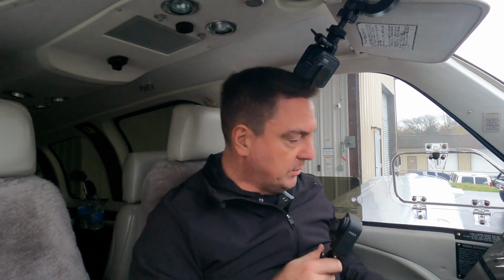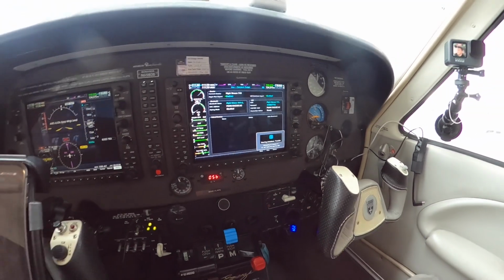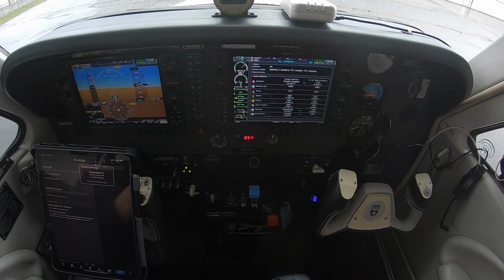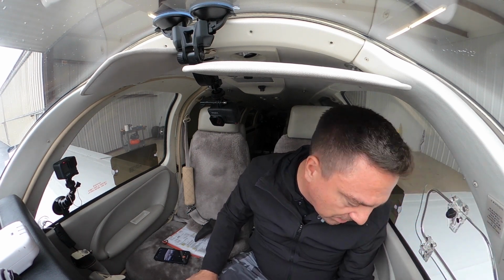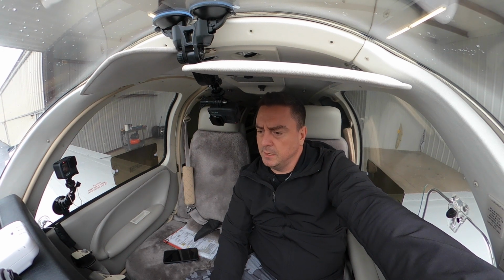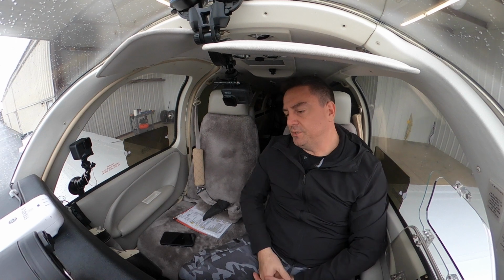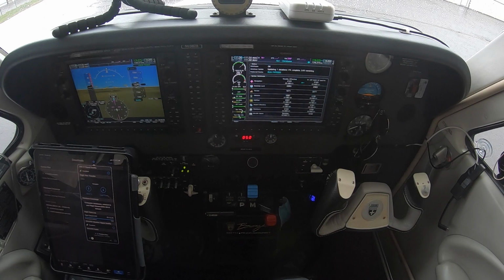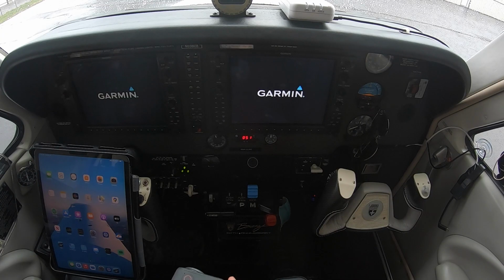G36TN Pilot Beechcraft Bonanza G36 G1000nxi Database Update Procedures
G36TN Pilot BEECHCRAFT BONANZA G36 G1000nxi Database Update Procedures. Today, on a rainy day, we update our Aviation Database. Come along as I demonstrate how to do this on a G1000nxi system using the 510Card and my iPad.  Thanks for riding along and watching our videos. Check them out! Enjoy this EPIC JOURNEY WITH US!

Lifelong Aviation Enthusiast, Doctor running multiple clinics in our great State of Arkansas, Married Father of Two Boys, and Traveling Aviator. Follow my flights in our 2007 G36TN as I travel Arkansas to my clinics for work and as our family travels this great Country!